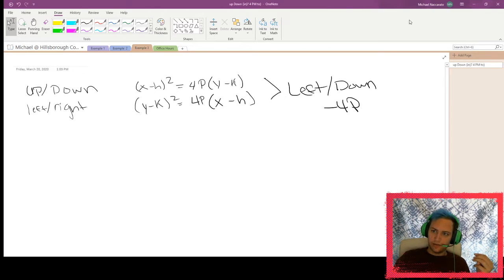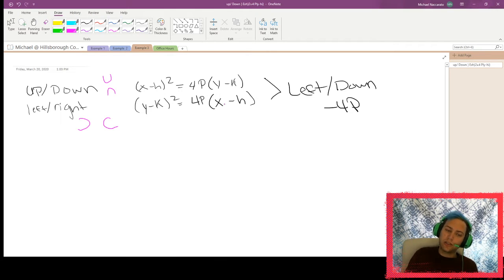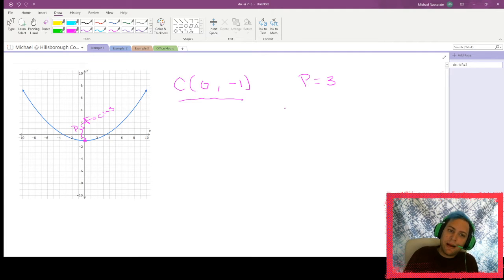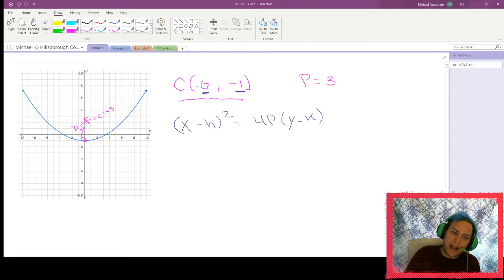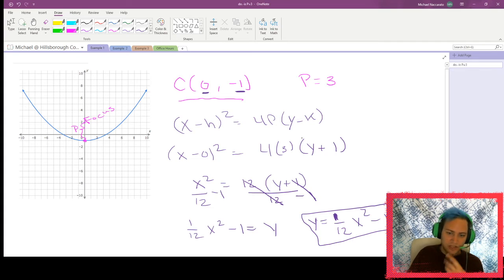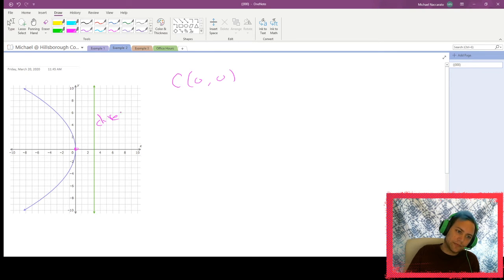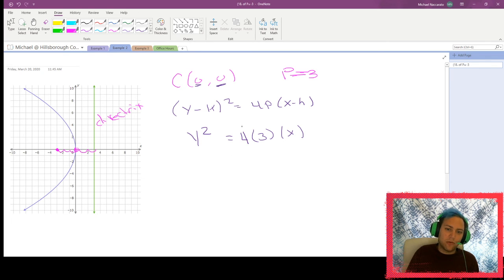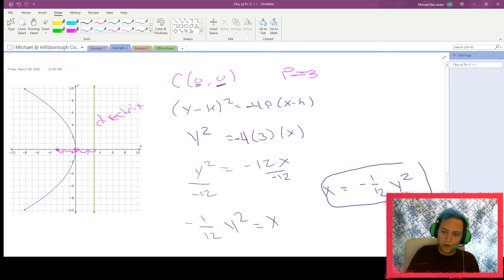Day 2 Pre Calc Parabola Help